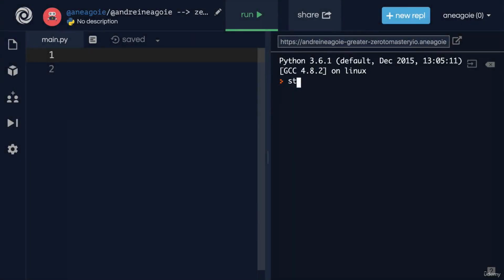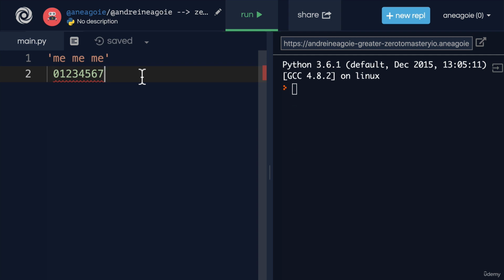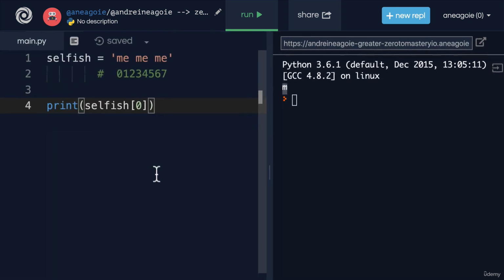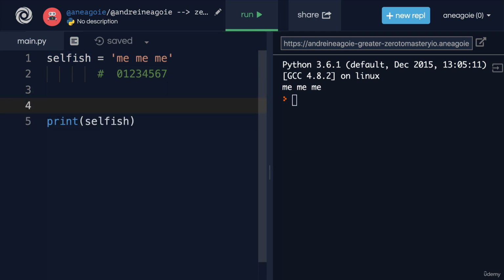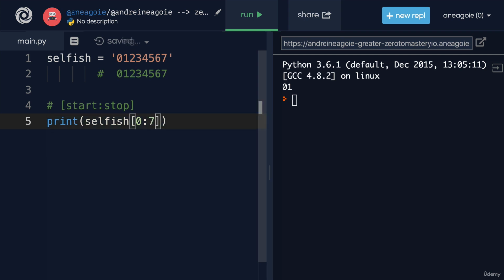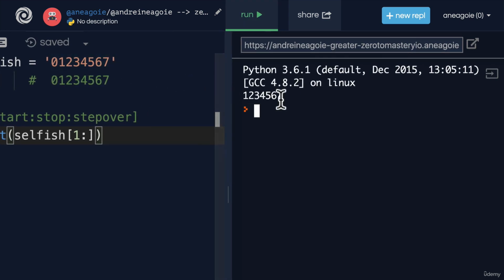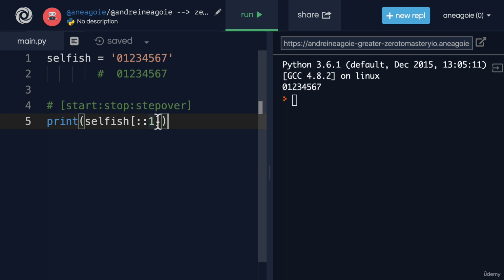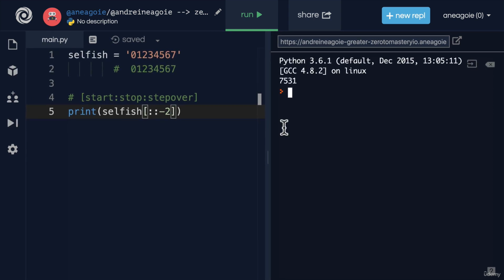String Indexes in python _python basics- lecture 20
Python is one of the most sought-after programming languages ​​in the job market. Surprisingly, it is also easy to learn and master Python. This Python tutorial for complete beginners in English will focus on teaching Python concepts from scratch